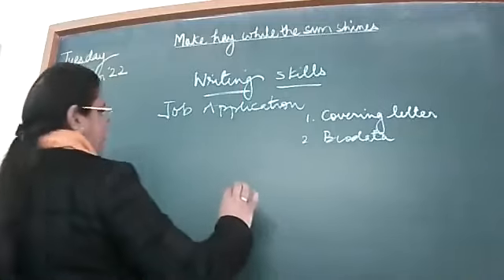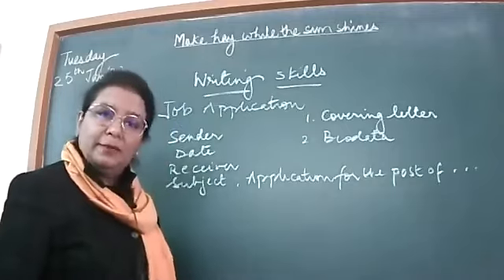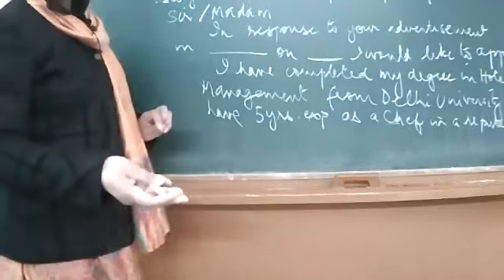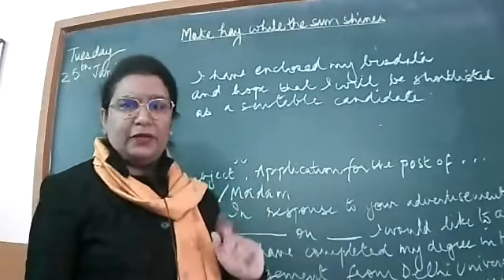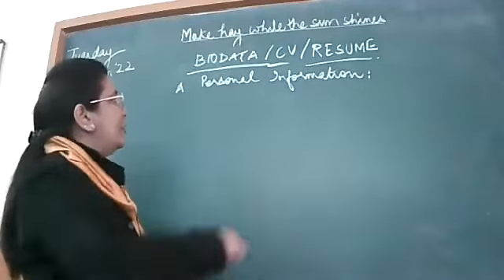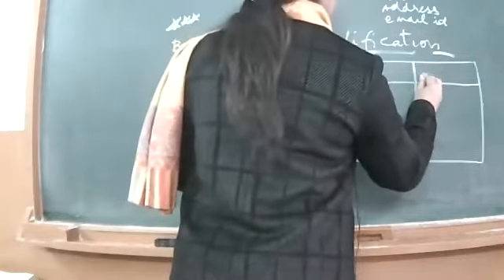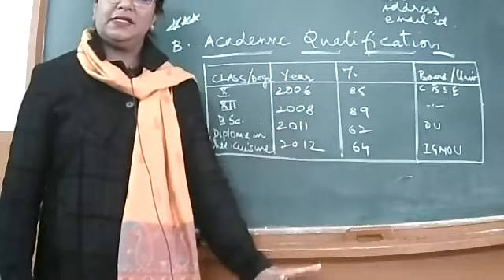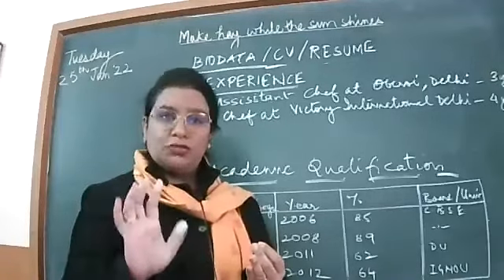25 1 22 XII B ENGLISH